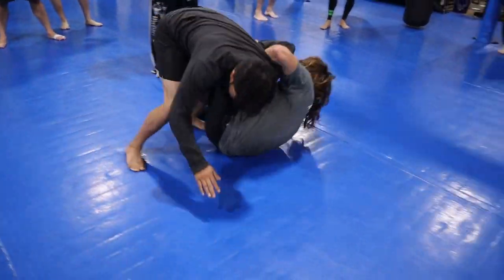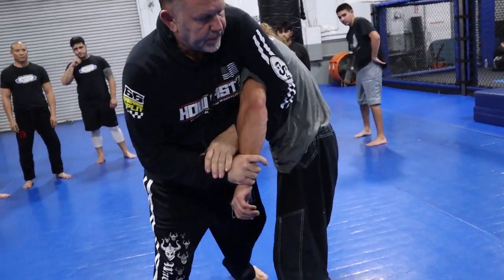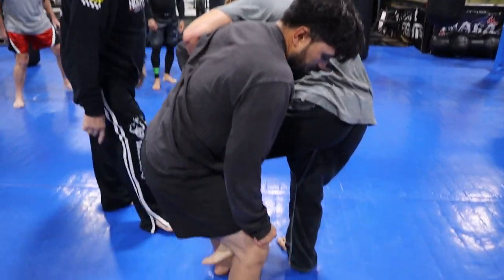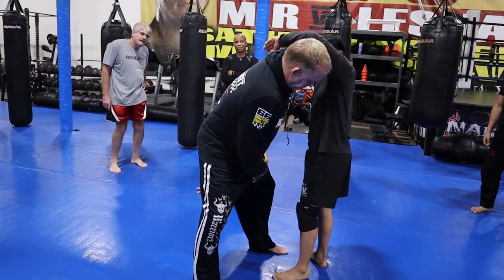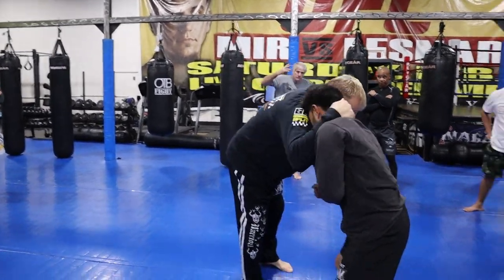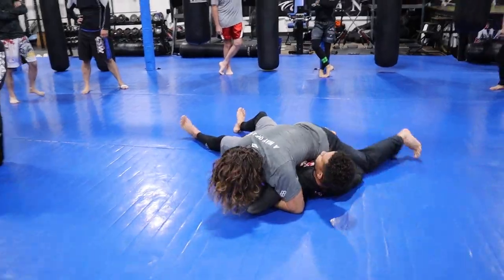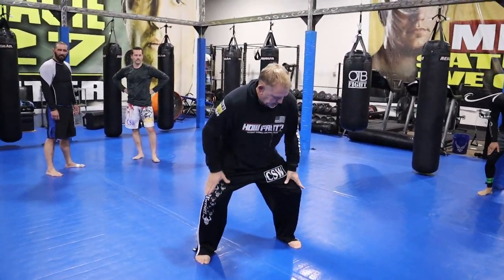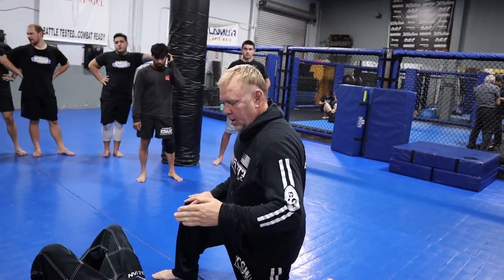Standing Double Wrist Lock Throws and Takedowns Sakuraba Style Part 2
Coach Erik Paulson shows how to enter, throw, and finish the fight with the Standing Double Wrist Lock, Sakuraba Style. August 27, 2000 Renzo Gracie refused to tap to a kimura against Kazushi Sakuraba (who turned 41 today), but the bout was stopped at 13:16 of the round when the referee feared that Gracie's arm would be broken. Sakuraba locked another kimura (double wrist lock) lock against Renzo Gracie, and this time, Gracie's arm was badly broken.
00:00 Introduction
00:25 Double Wrist Lock Suplex
01:19 Leg In Throw
01:59 2 Legs In Throw
03:09 Tai Otoshi Style
03:53 Hanging Arm Throw
05:07 Defending The Double Leg